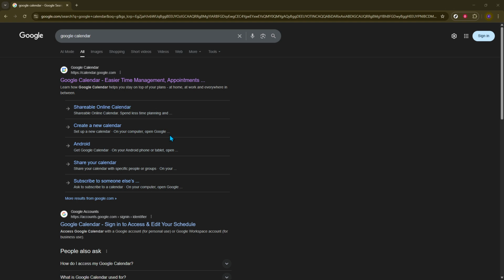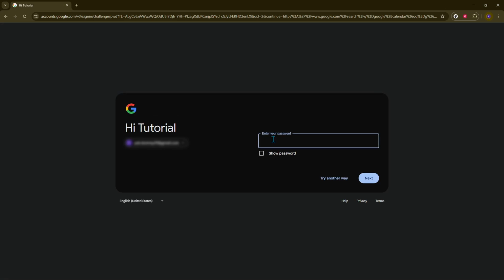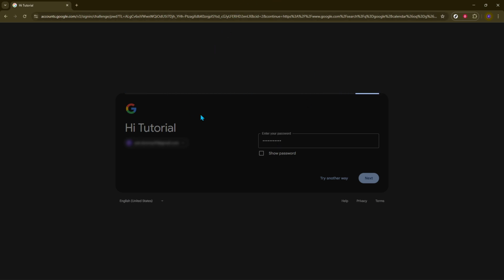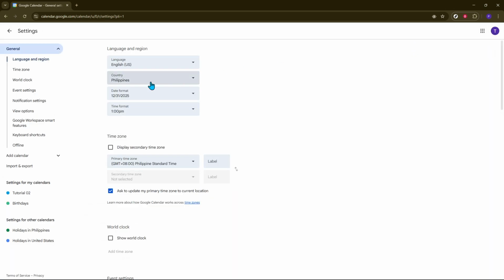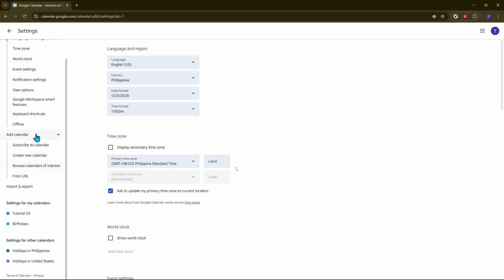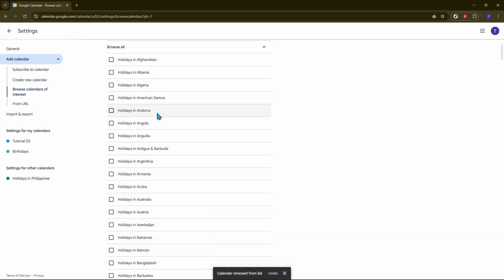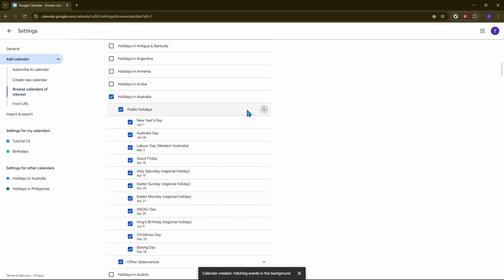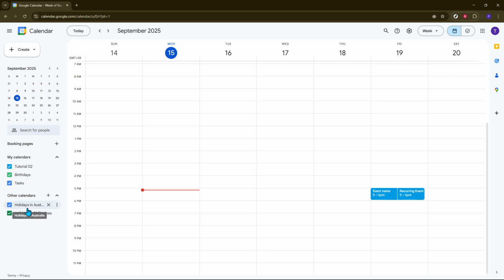How to Add Holidays in Google Calendar Mobile Add your Country's Local Holidays to Google Calendar!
Want to see your country’s public holidays directly in Google Calendar Mobile? This tutorial shows you how to add them in just a few taps!

In this step-by-step guide, you’ll learn:
📱 How to open settings in Google Calendar mobile app
🌍 How to find and enable your country’s holiday calendar
✅ How to refresh and check holiday events on your calendar

Keep your schedule aligned with national holidays, events, and observances right inside your phone’s Google Calendar!